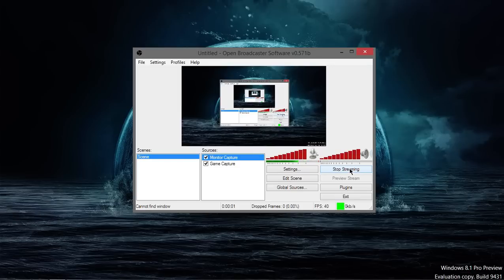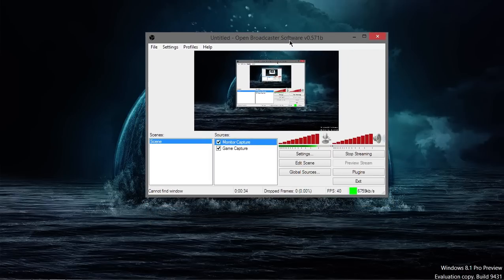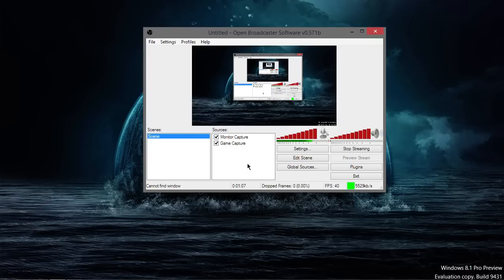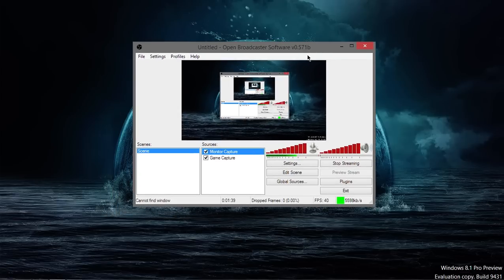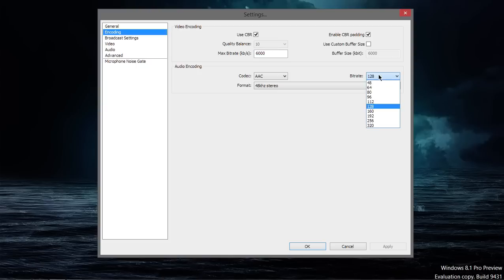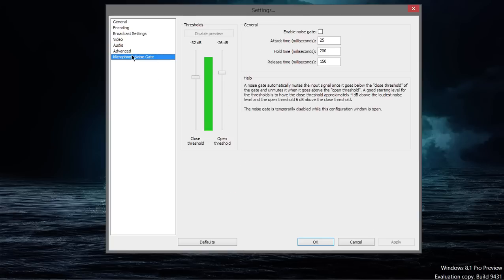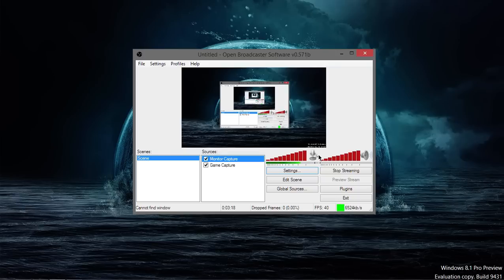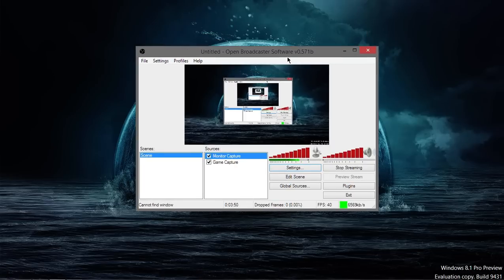Screen Capture with OBS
OBS, or Open Broadcast Software is FREE and used mainly to stream to Twitch.tv, but did you know it can be used as GREAT screen-capture software? Record your screen and games in HD with ease. Plus, the file output size is relatively small!